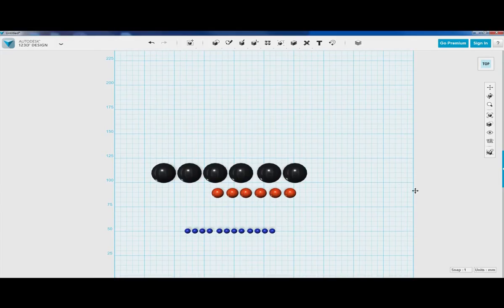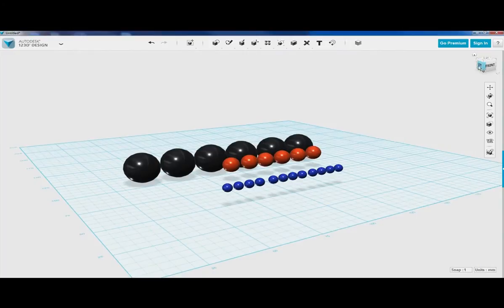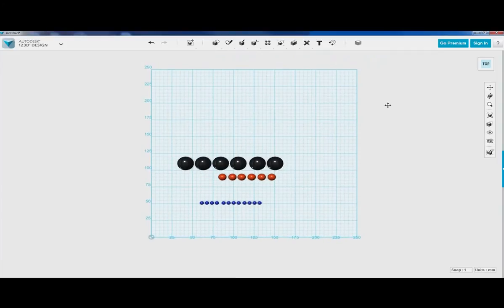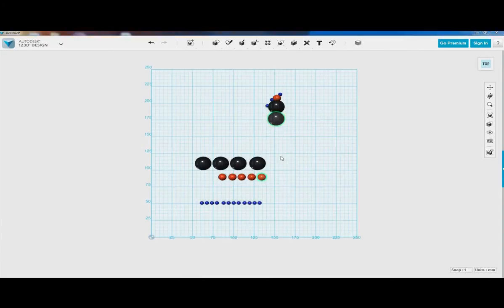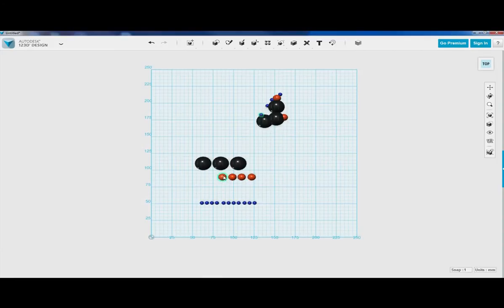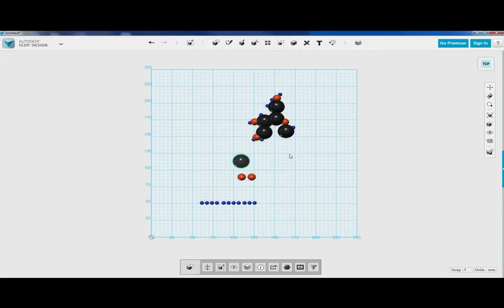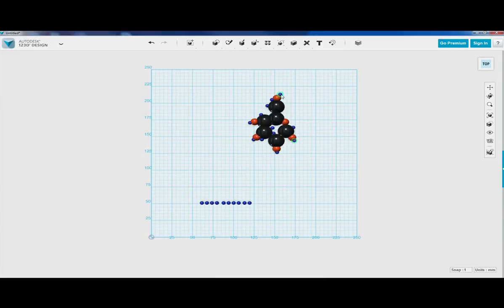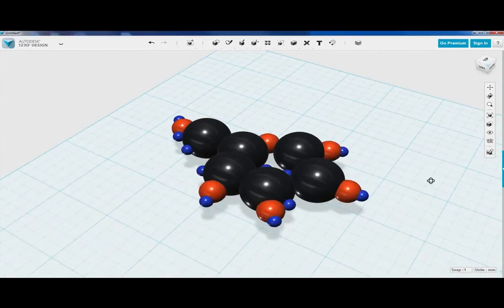Biology4.2.1 part 11